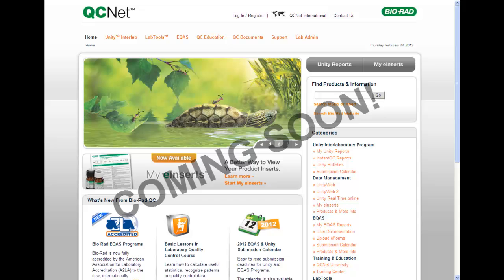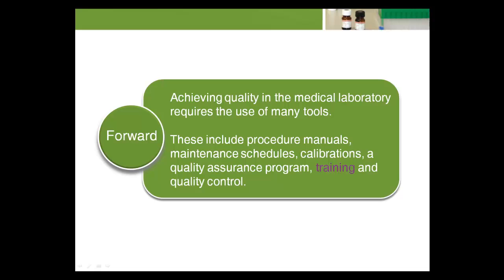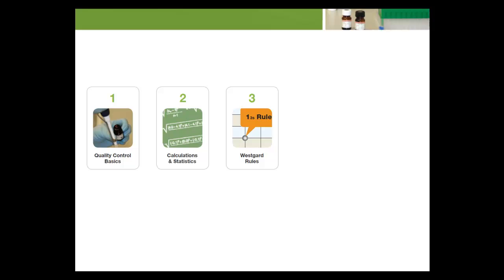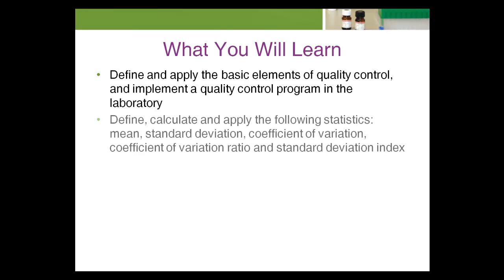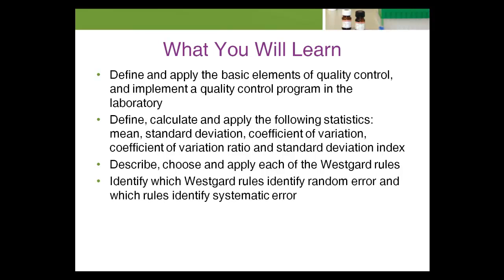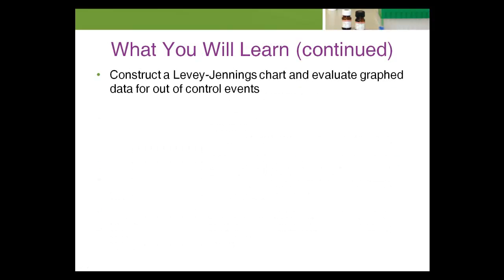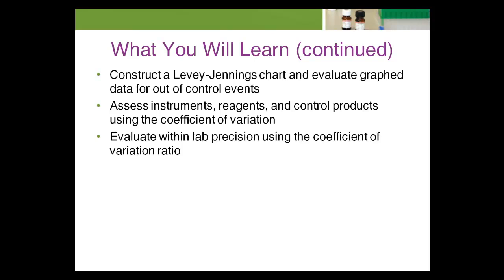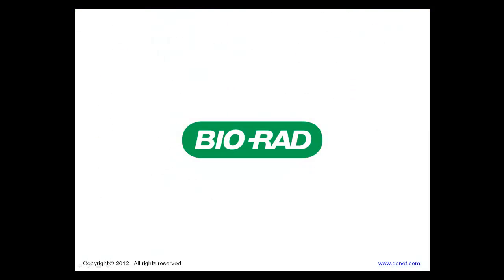Introduction -- Basic Lessons in Laboratory Quality Control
This module explains and illustrates the basic knowledge required to set up a simple but effective quality control system using statistical process control.